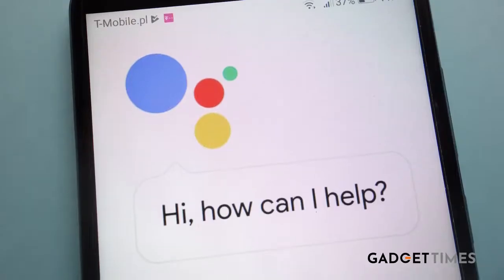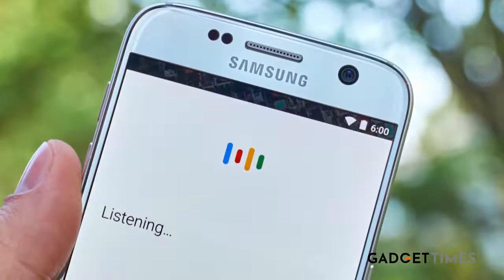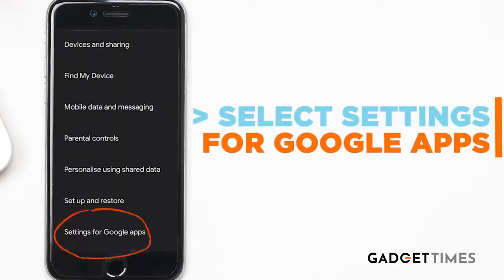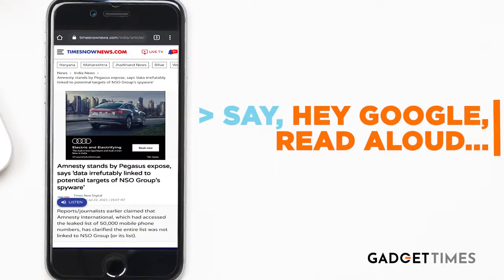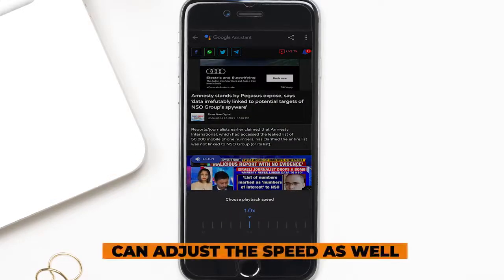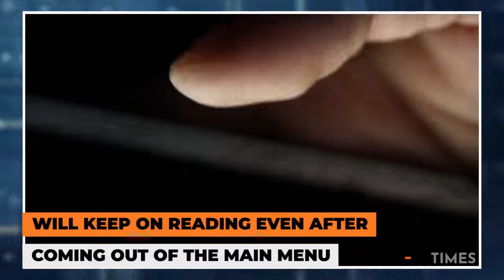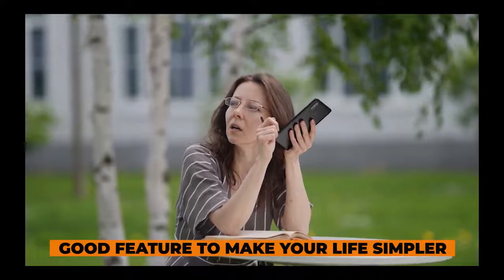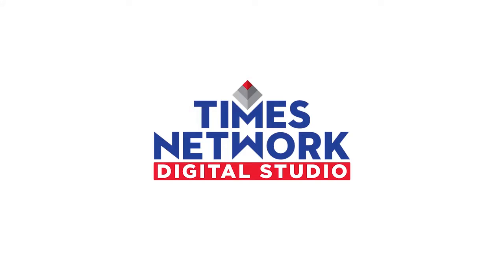Google Assistant's Best Feature Till Date- Reading Articles For Users | Gadget Times | Tech News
Did you know that Google Assistant now has some reading skills too? It can read digital articles for you? Well, it's a very helpful feature especially when you don’t have time to read the newspaper or you want to take a break from excessive screen exposure. So, here's how you can make Google Assistant read out an article to you! You can also adjust the speed, and increase or reduce it. Go backward, forward and if you close it, it will still read the content for you. Let's watch this detailed video to know what all you need to do to set it up.